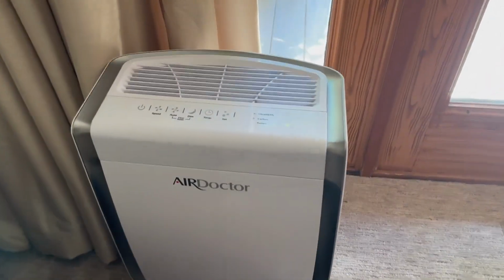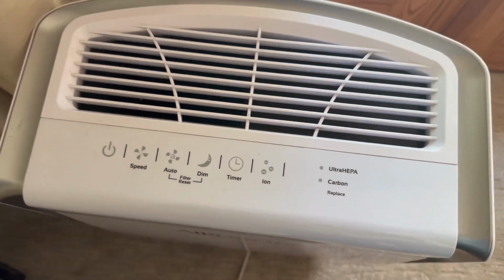AIRDOCTOR AD3500 Air Purifier, THIS is my favorite feature of AirDoctor 3500!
► Amazon USA